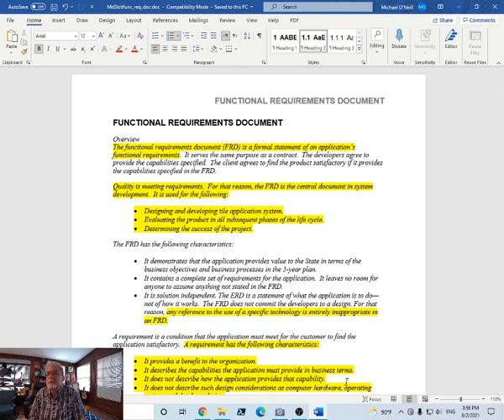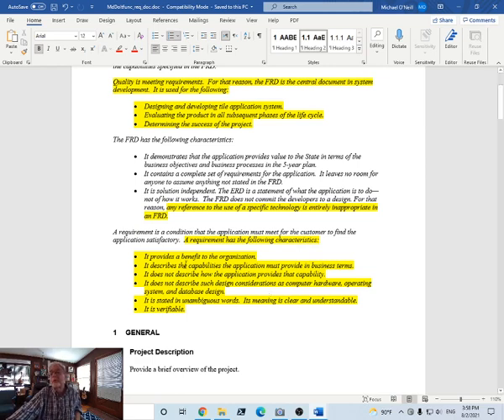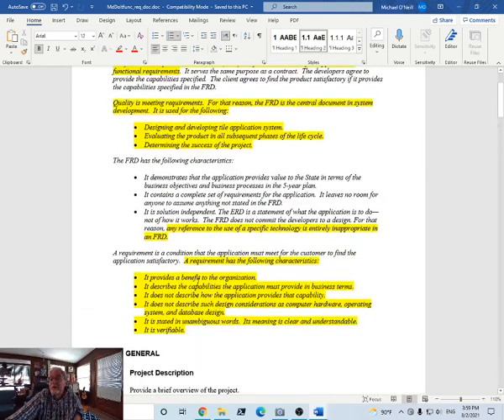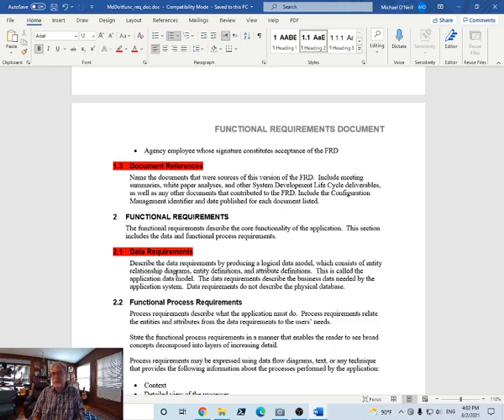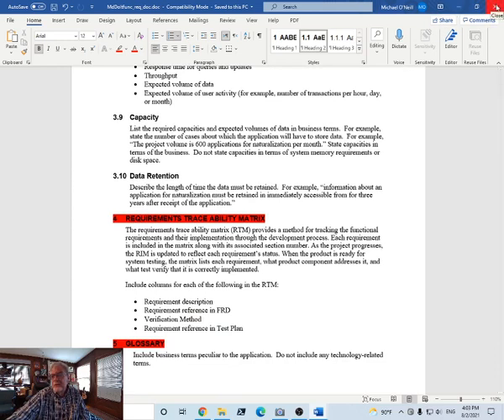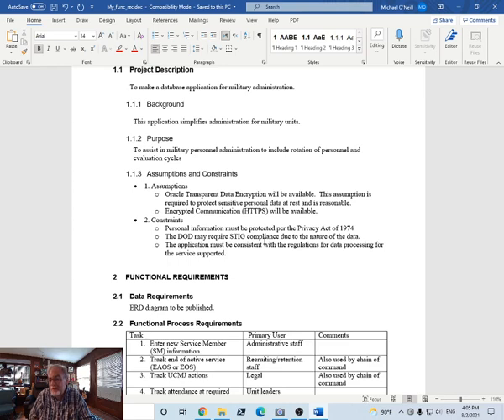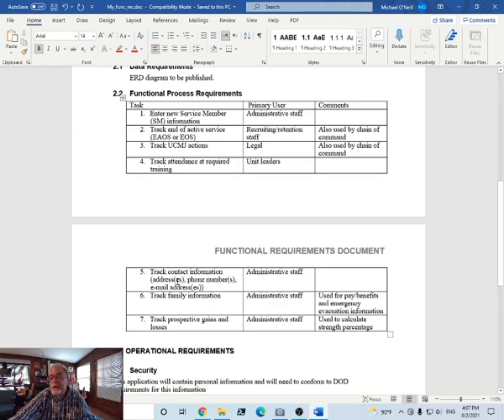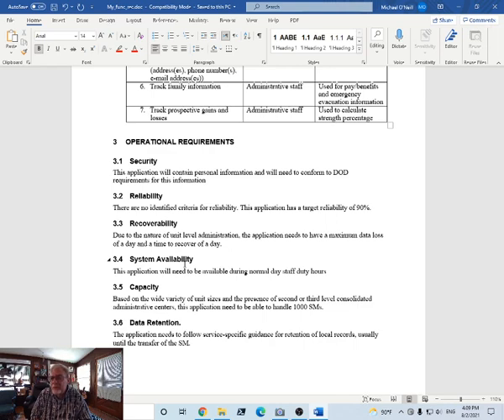Functional Requirements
How to make a functional requirements document.  Uses the MD Department of IT template.